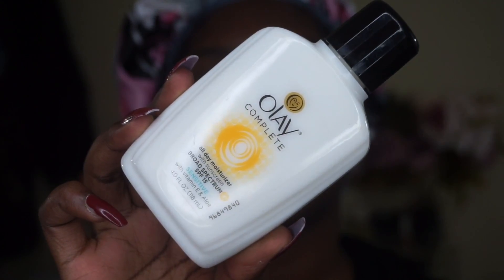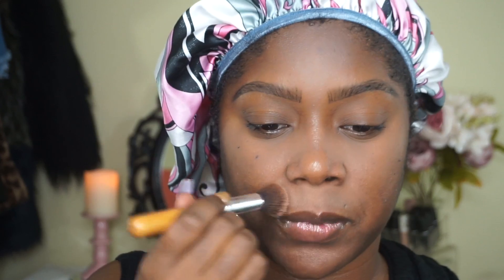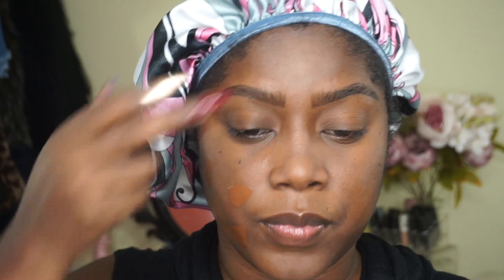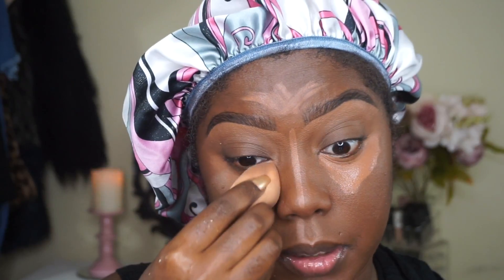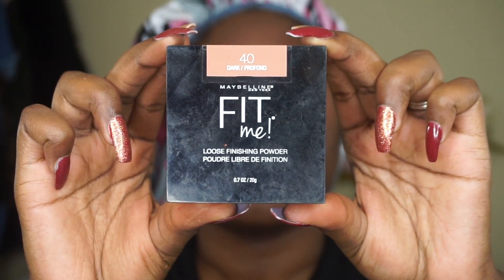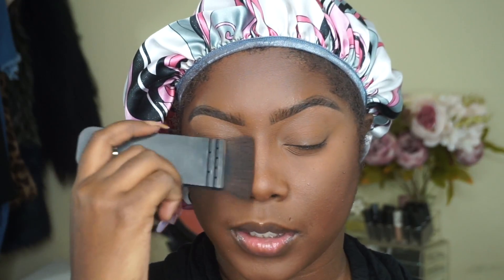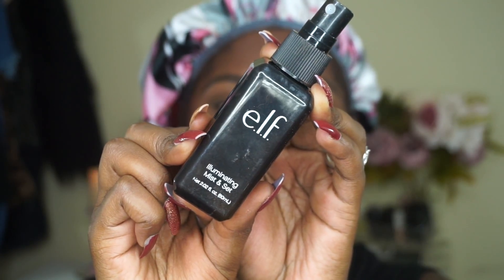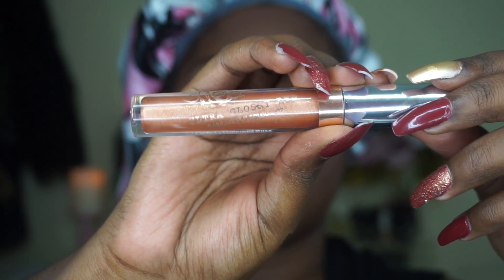FALL FOUNDATION ROUTINE 2017| DARK SKIN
I mentioned all products in video